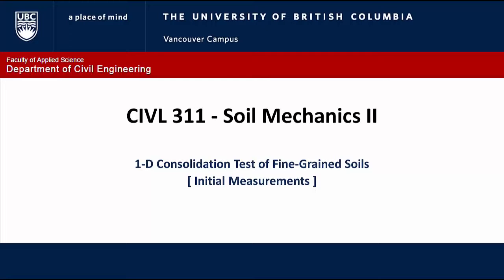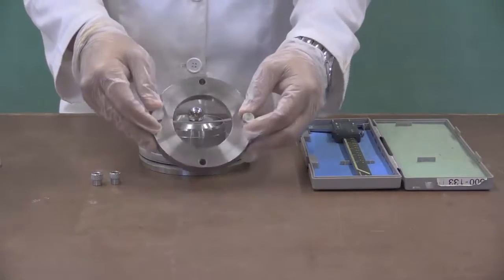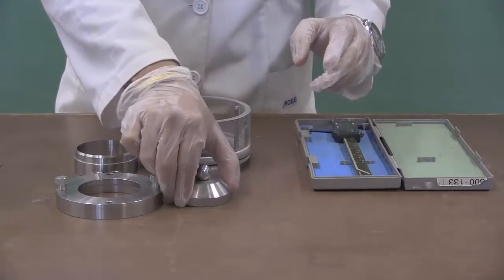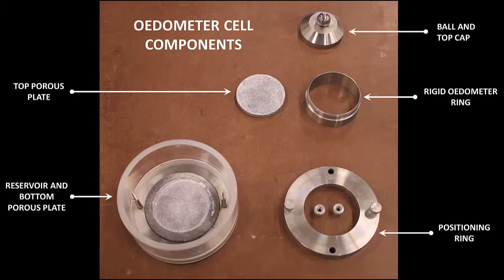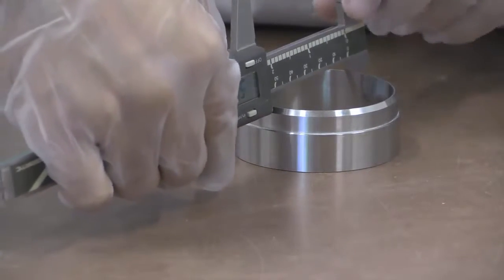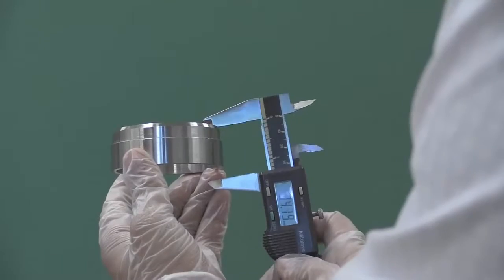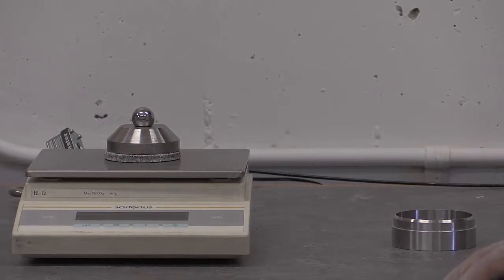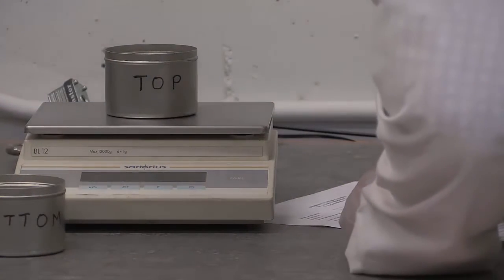UBC - CIVL311 - Consolidation Test- Video 2 Initial Measurements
Soil Mechanics Consolidation Test